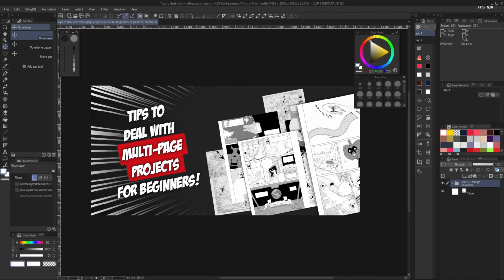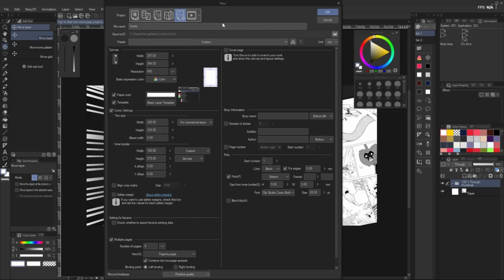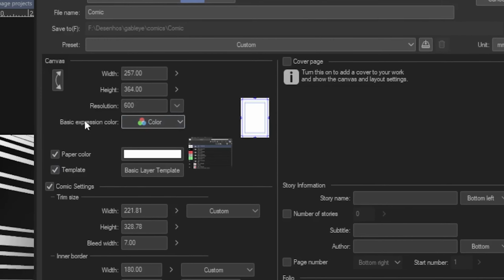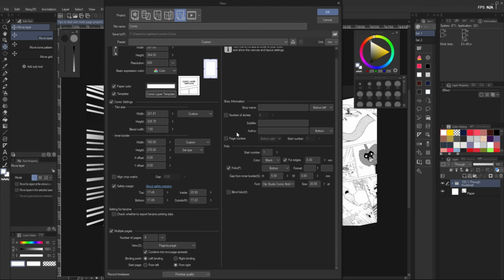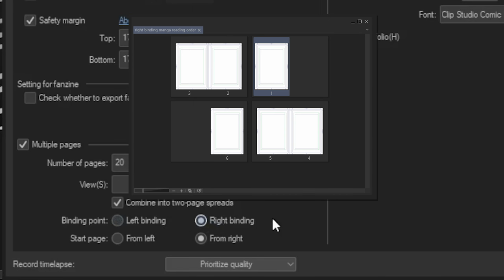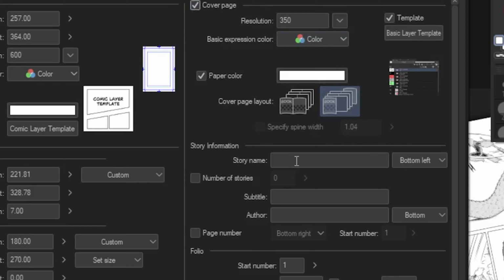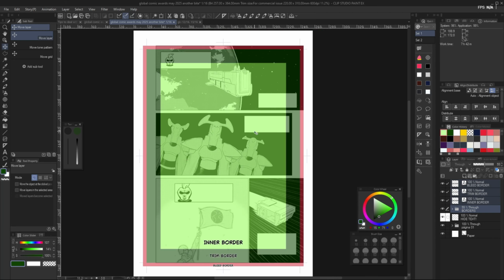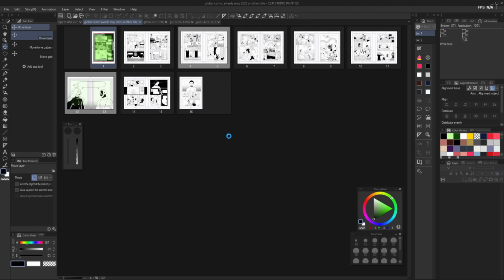Tips to deal with multi page projects in CSP for beginners!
A tutorial where I explain and share some tips on how to work with multi-page projects in Clip Studio Paint!

MonthlyTIPS202507
multipagebeginners